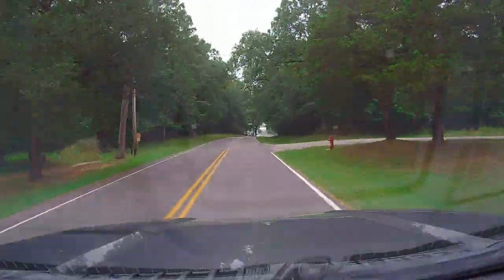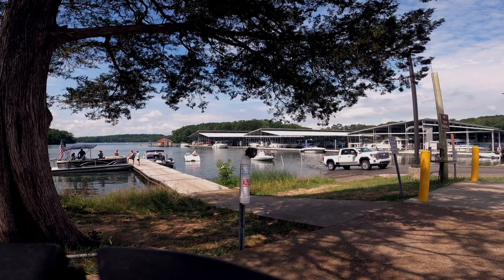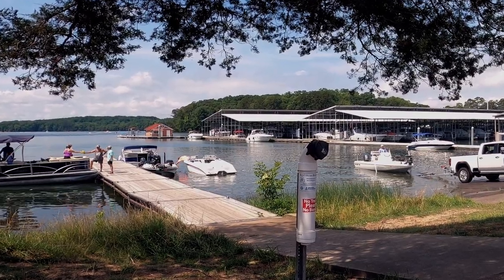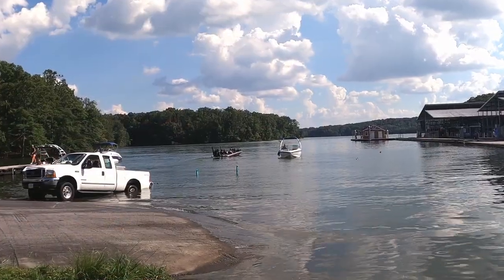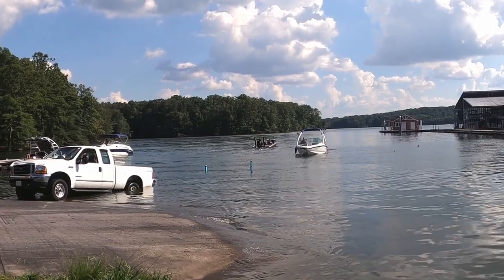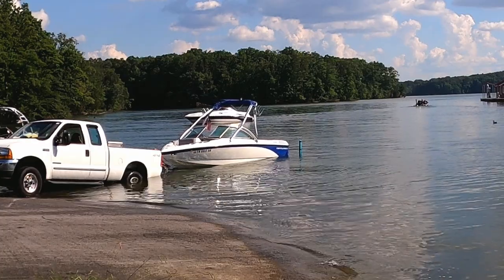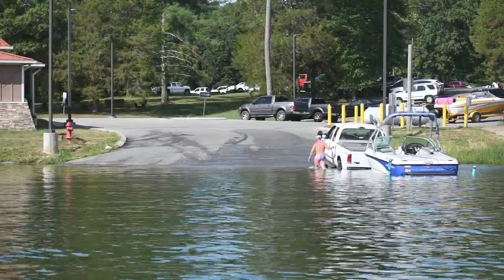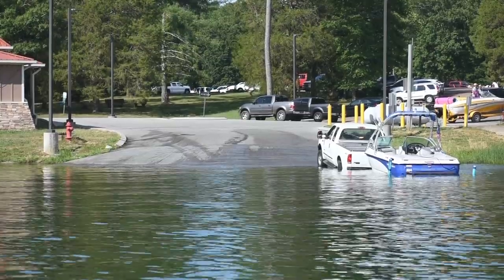Things I've never seen at the Boat Ramp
July 4th at Harrison Bay Boat Ramp started out slow, but Boaters never cease to amaze Me! More videos coming from the 4th